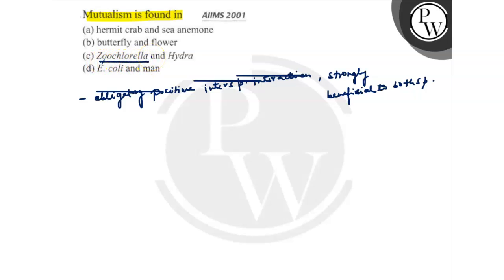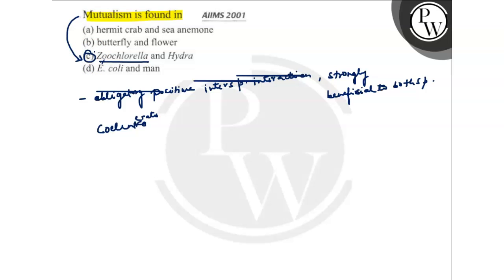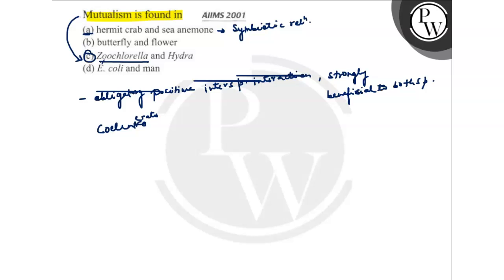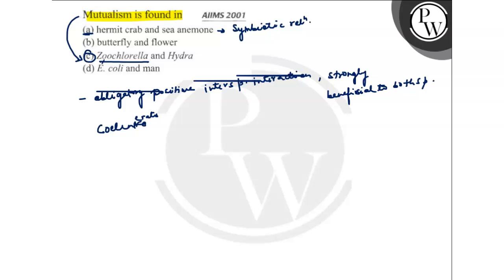Mutualism is found in AllMS 2001 (a) hermit crab and sea anemone (b) butterfly and flower (c) Zoo...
Mutualism is found in
AllMS 2001
(a) hermit crab and sea anemone
(b) butterfly and flower
(d) E. coli and man